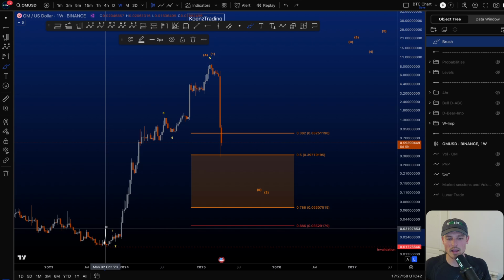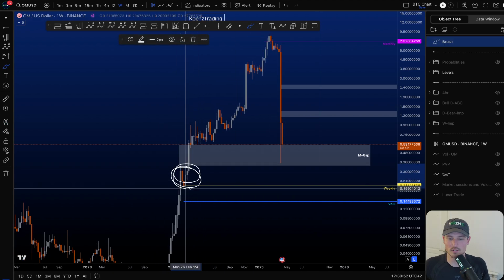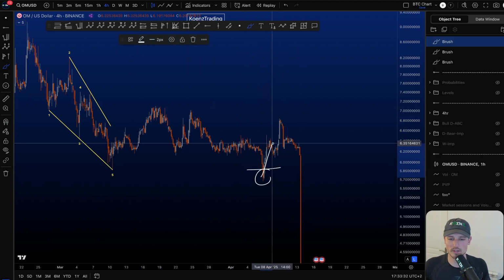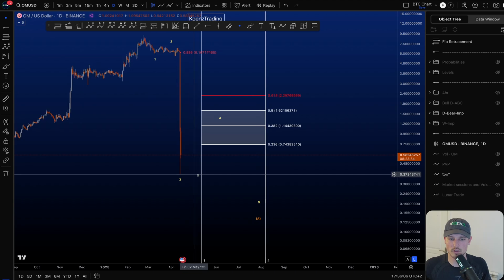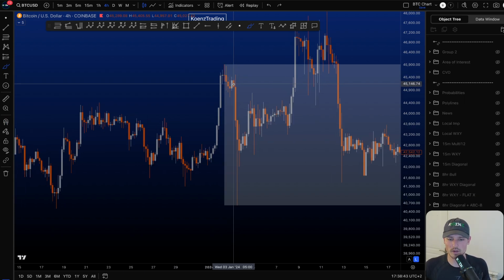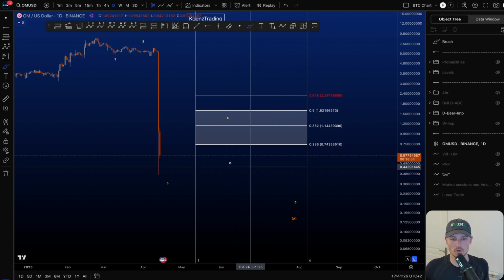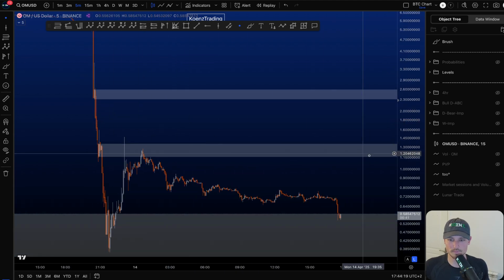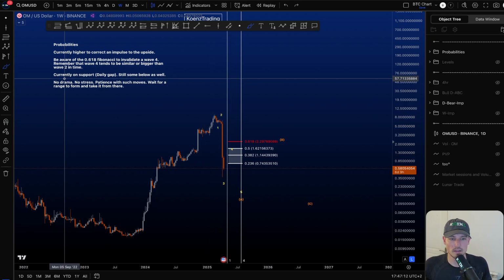MANTRA: Why This Crash Could Be the Best Opportunity Yet | Elliott Wave Theory Technical Analysis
The recent dump in $OM caught many off guard — but not us. In this video, I’ll walk you through why this crash was expected and why it could present one of the best opportunities we’ve seen yet. Using Elliott Wave Theory and technical analysis, I break down key levels to watch, what needs to happen for bulls to take back control, and how to prepare for the next move. Analysis done on timeframes relevant for swing trading.

▶ MY TOOLS
🔶Main Trading Platform = Blofin - $10.000 deposit & trading bonus!

▶ TIMESTAMPS
0:00 Why This Dump Was Expected - Weekly Analysis
2:37 Support
3:34 Daily: Impulse Or Zigzag?
4:17 4hr Analysis: Why Downside Was Coming Anyway
7:47 Daily Scenario #1
10:07 What To Keep An Eye On: The 0.618
10:33 0.618 Examples
13:44 Daily Scenario #1
15:22 Daily Scenario #2
16:27 Resistances
17:45 Probabilities

See my email in the channel description!